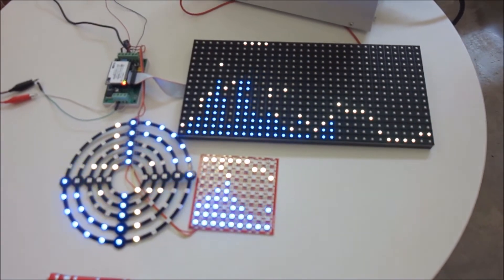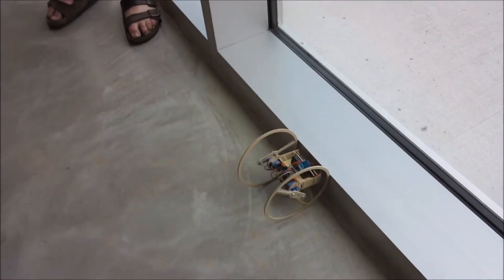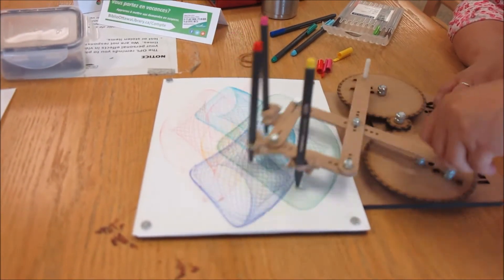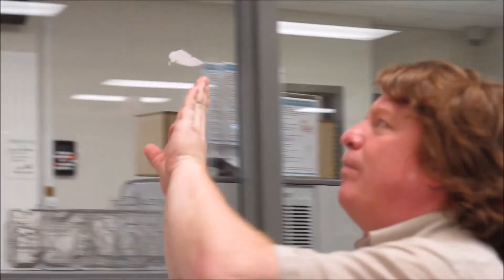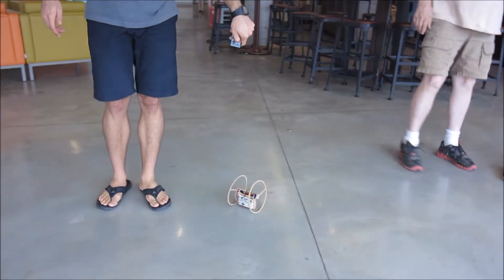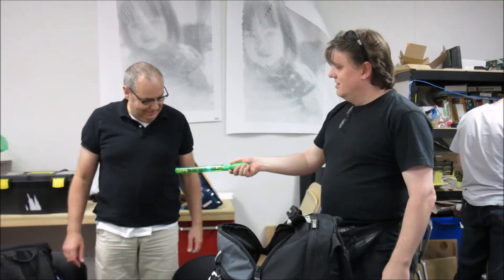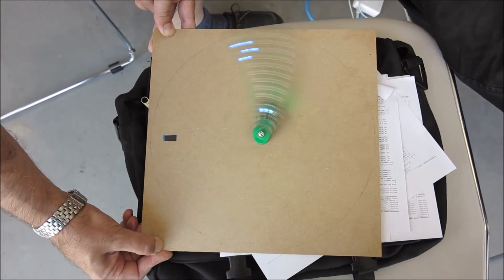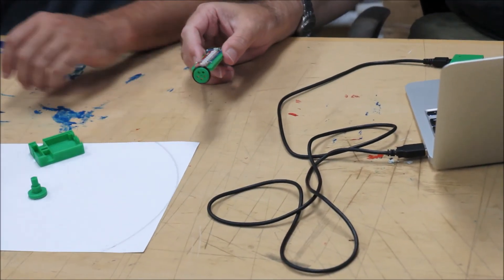Maker Movement Ottawa